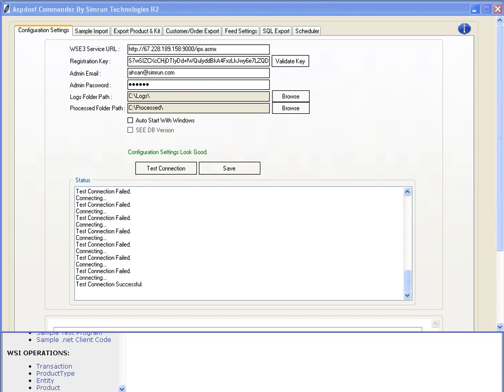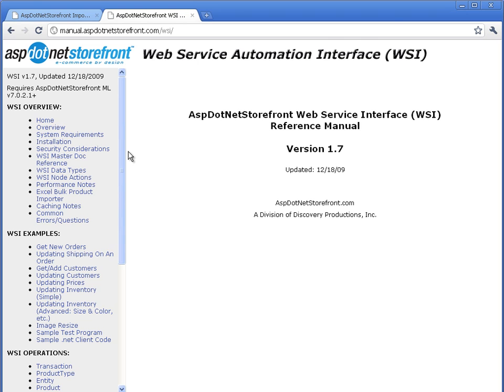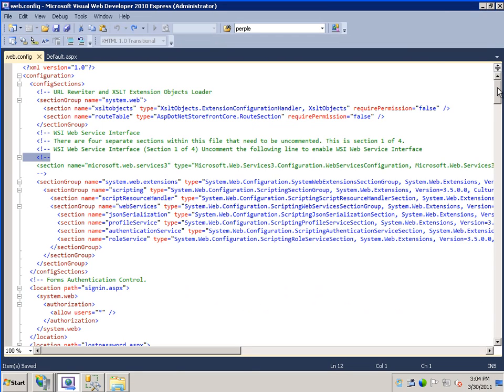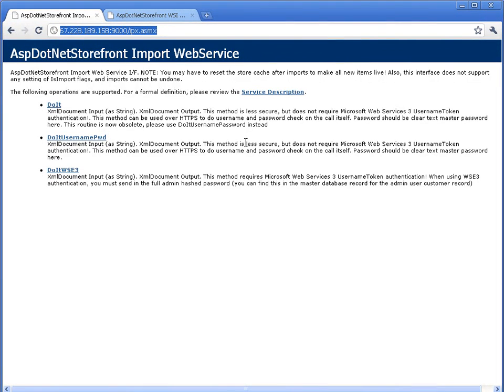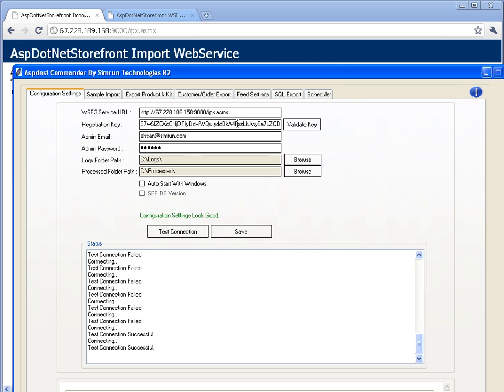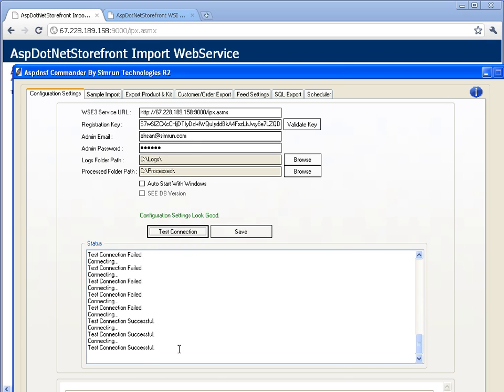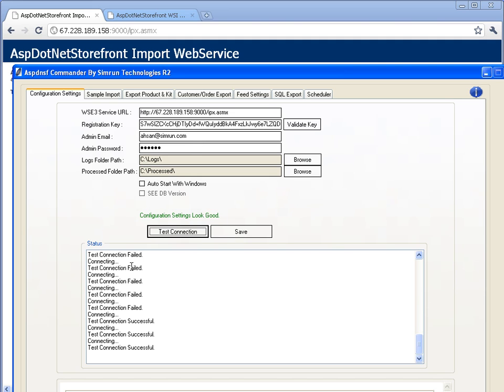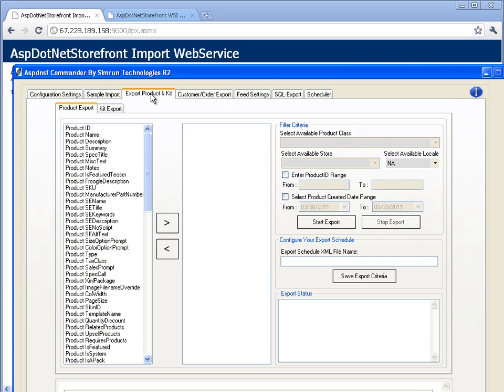Aspdnsf Commander R2 - Configuration Settings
Aspdnsf Commander R2 Configuration Settings video tutorial